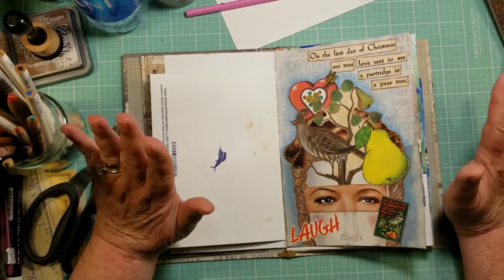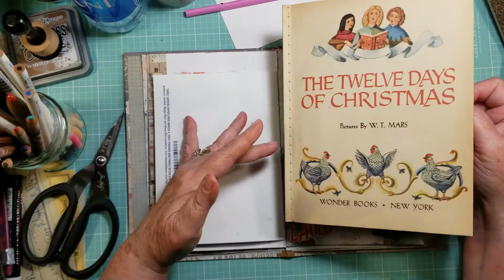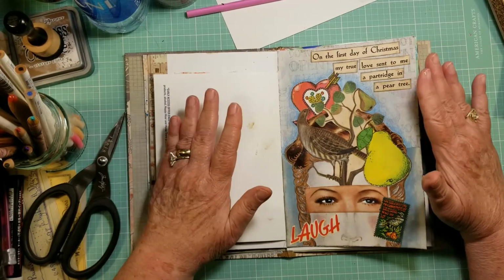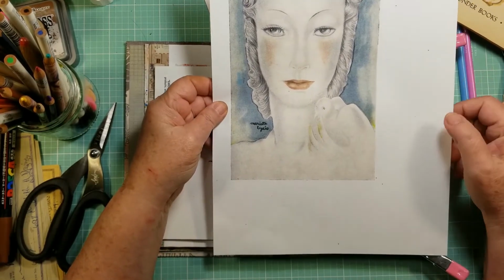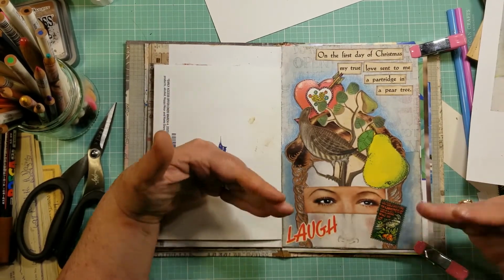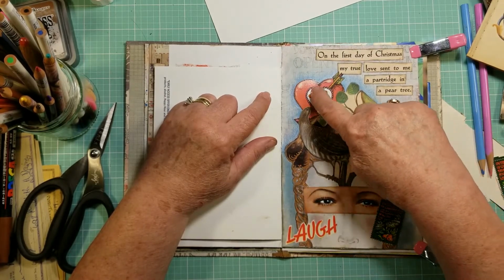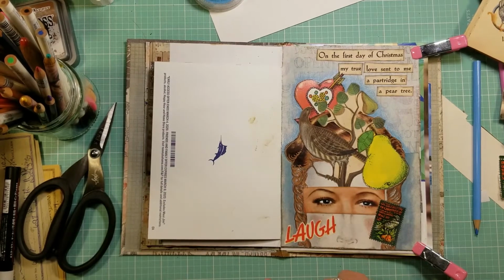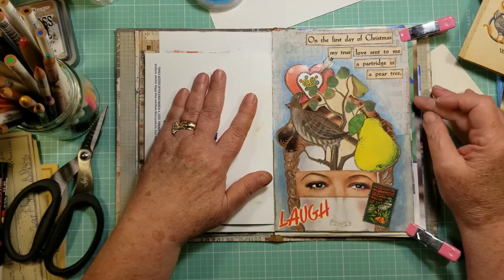Collage Art Journal...The 12 Days of Christmas/Day One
Join Linda Carol in creating a mixed media collage page in her Collage Art Journal constructed from junk mail. With the signatures all stitched inside, open the page to discover her little-bit-weird-and-wonky world of collage and mixed media. This entry begins a series of 12 collages...The Twelve Days of Christmas. From Christmas through to January 5, 2021! Enjoy!